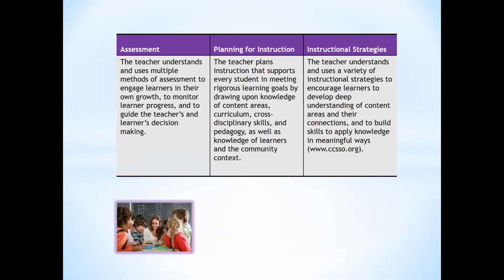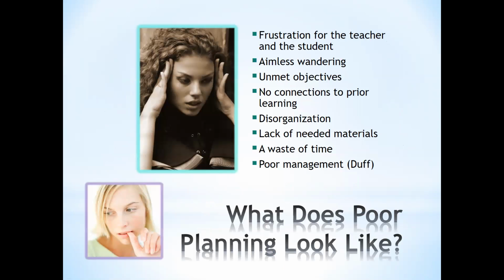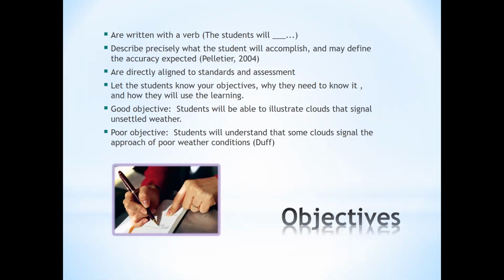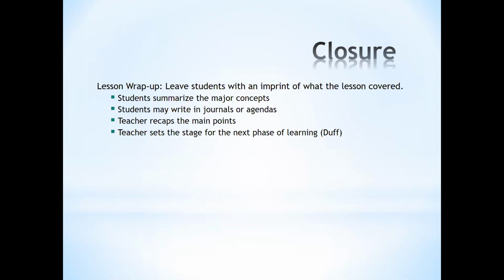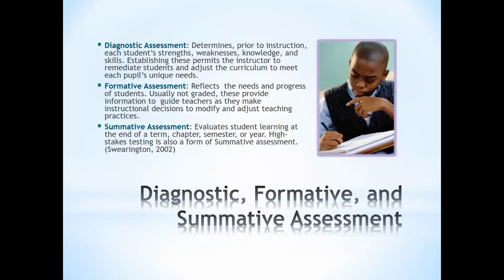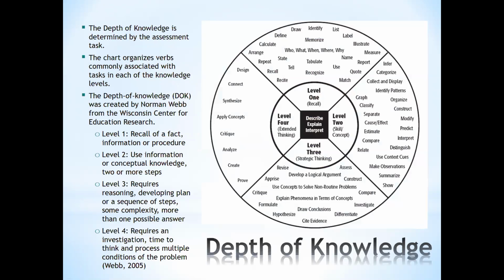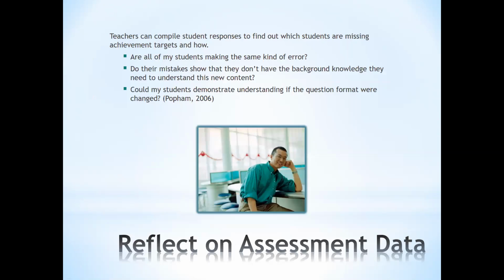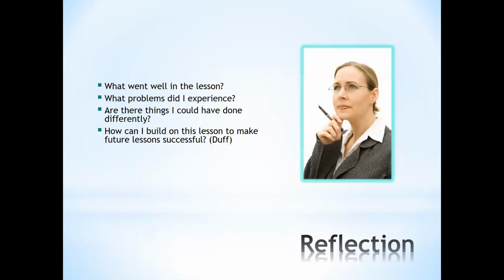Lesson Planning edtpa